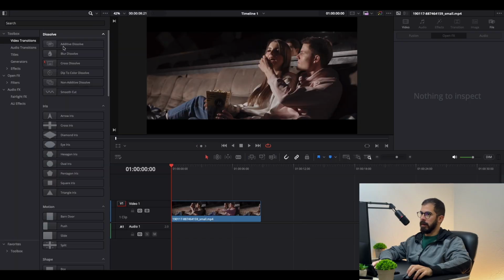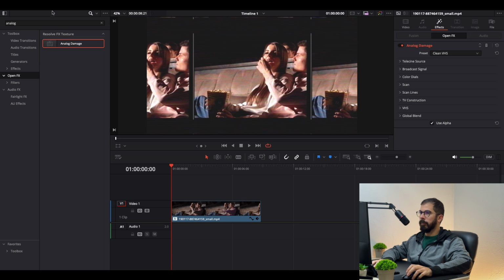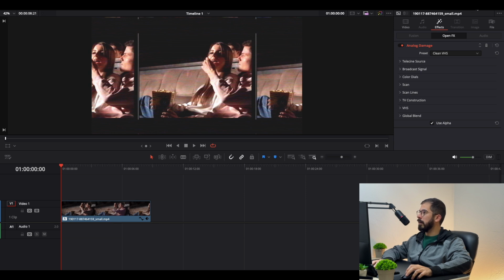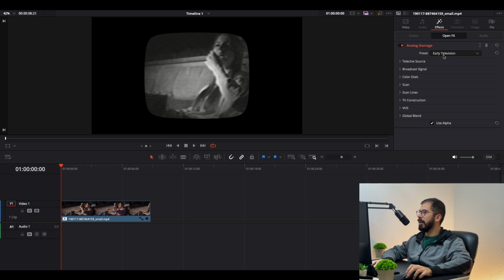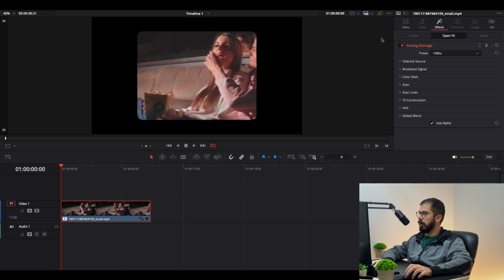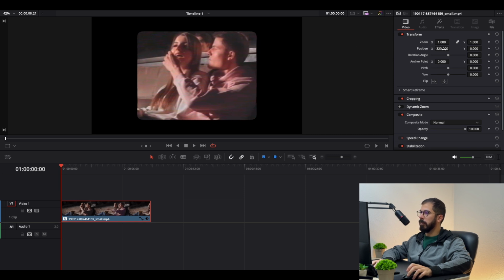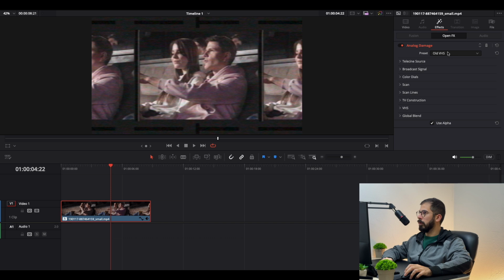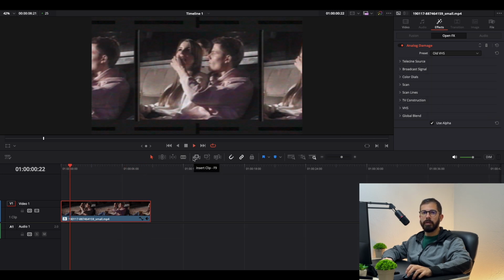Experts Reveal the Secret to a Stunning Vintage Film Look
Description: Learn how to create an Analog Damage Effect in DaVinci Resolve for that classic retro glitch look. This tutorial will guide you step-by-step on how to add VHS-style distortion, noise, and screen tearing to your videos, making them look like old analog tapes. Perfect for music videos, vintage edits, and anyone looking to add a unique aesthetic to their footage. Watch now to give your videos that nostalgic, damaged tape vibe!